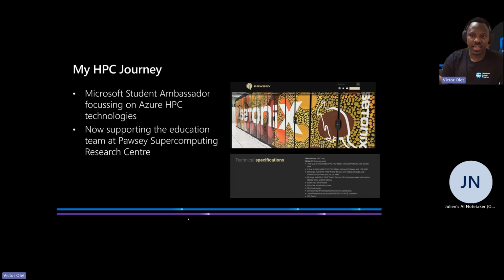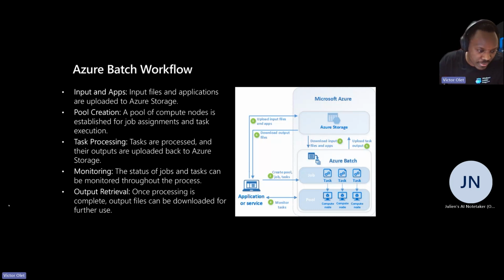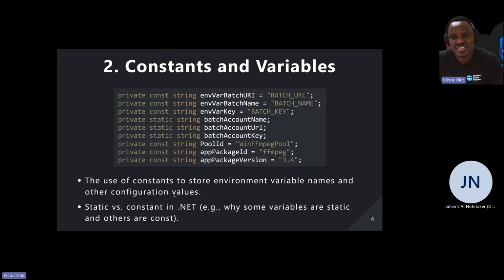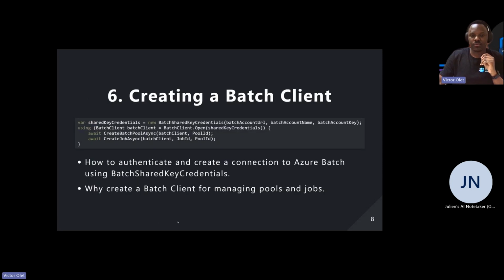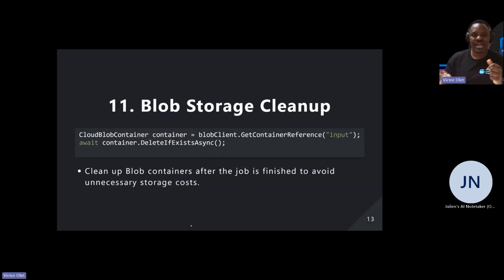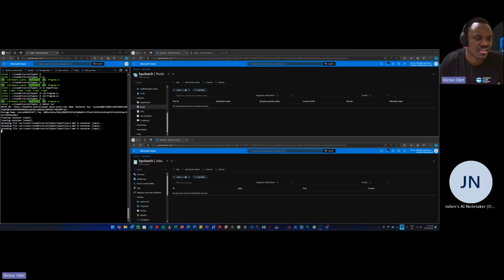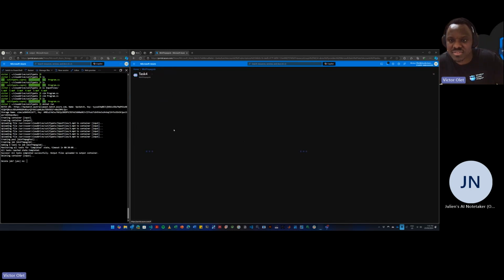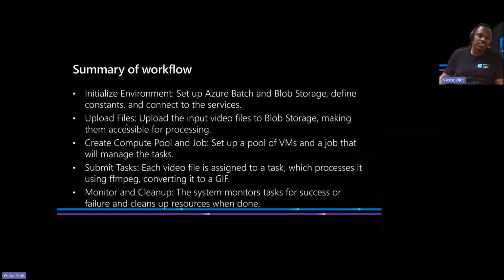Part II: Automating HPC Workflows with NET Provisioning Azure Batch Compute & Storage Resources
🌐 Cloud Meets HPC: Automating Video Processing with Azure Batch & .NET 🌐

In this video, we explore the intersection of cloud computing and high-performance computing (HPC) using Azure Batch, Azure Blob Storage, and .NET Core. Drawing from my experience delivering this session, I’ll demonstrate how to automate and scale workloads efficiently—highlighting the power of combining Azure tools with the flexibility of C#.

🎬 What You’ll Learn:
✅ Why Azure Batch is ideal for parallel workloads like video processing.
✅ How .NET Core simplifies the orchestration of Azure cloud services.
✅ Best practices for scaling and automating HPC workloads in the cloud.

💻 Workload Overview:
We’ll walk through a real-world example of video conversion using ffmpeg, a popular tool for video processing, to showcase loosely coupled HPC workflows. Learn how to:

Upload and store video files using Azure Blob Storage.
Execute batch jobs in parallel with Azure Batch, assigning each video to a separate VM.
Orchestrate the process with C# and Azure CLI, avoiding tedious manual setups.
Save processed videos back into Blob Storage and automate resource cleanup to reduce costs.

🚀 My HPC Journey:

With a background in computational chemistry and quantum chemistry simulations, I’ve worked extensively with HPC systems. Through this journey, I’ve explored how cloud platforms like Azure can seamlessly handle both tightly coupled and loosely coupled workloads, making HPC more accessible and scalable than ever.

This session is ideal for anyone interested in cloud automation, HPC workflows, or leveraging Azure for compute-intensive tasks. Whether you're managing a small workload or scaling to process thousands of files, discover how Azure Batch and .NET can help you do it efficiently.